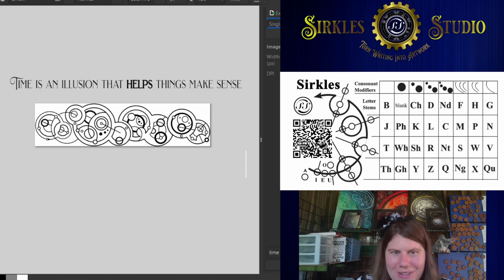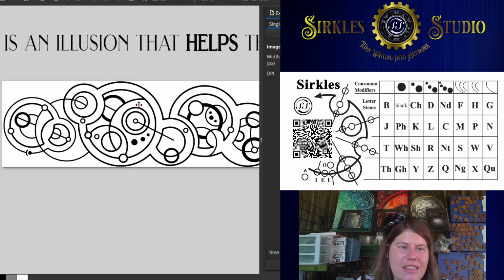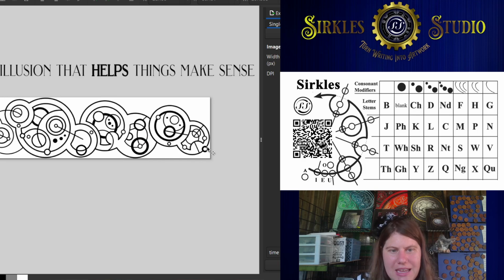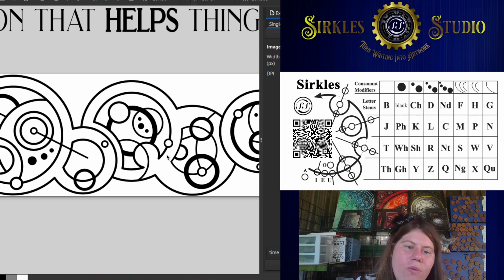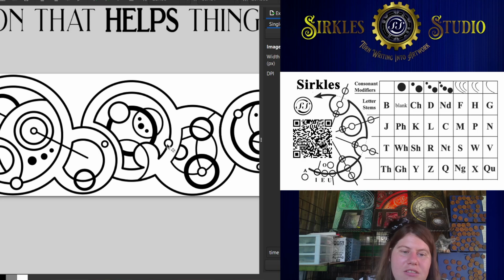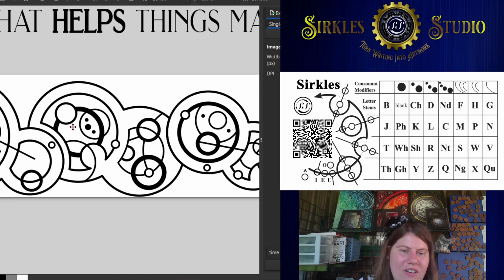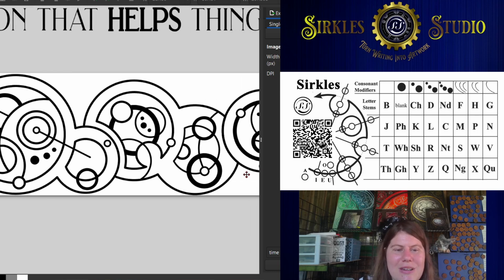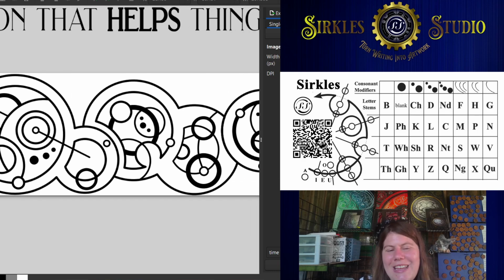time is an illusion that HELPS things make sense